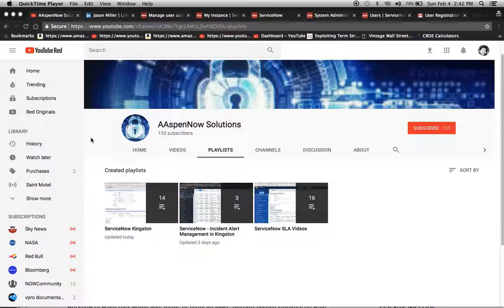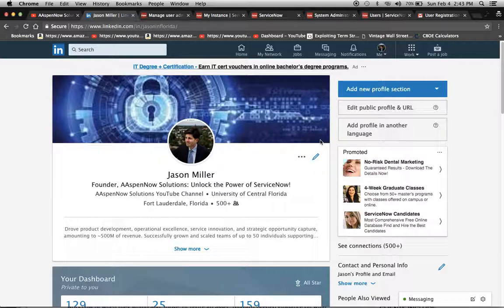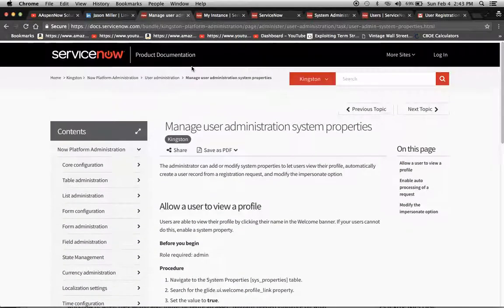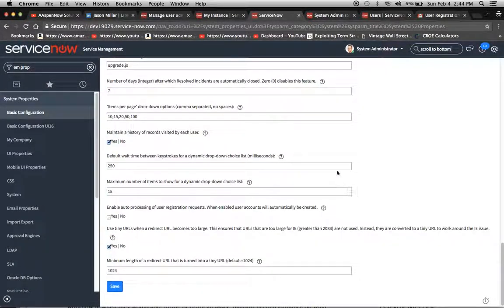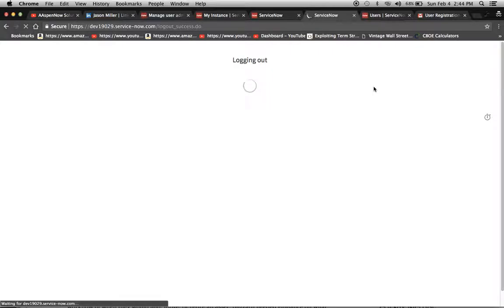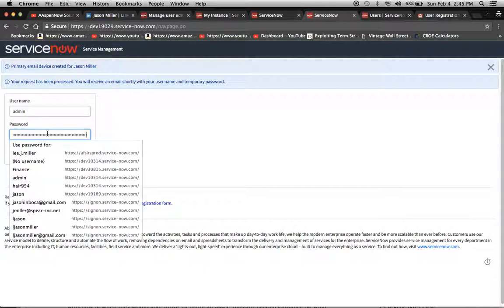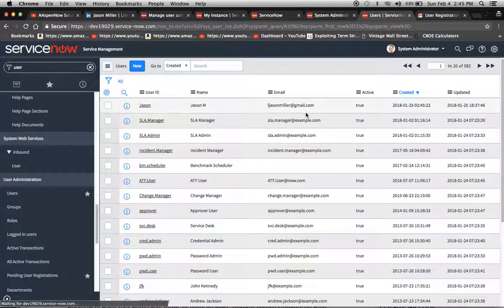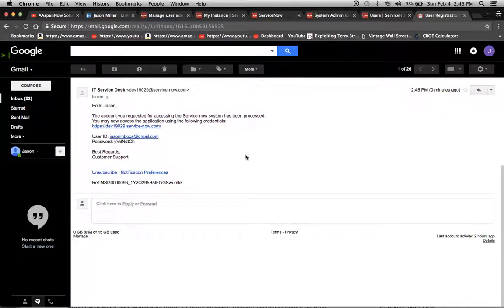ServiceNow - Enable Auto Processing of User Self-Registration Requests in Kingston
Topics discussed in this video:

* Demonstrated where to find the ServiceNow documentation and set the system property to enable auto processing of user self-registration requests.
* Set the property to true.
* Created a self-registration request.
* Displayed the auto-update of the user table.
* Displayed the confirmation email from the ServiceNow instance.